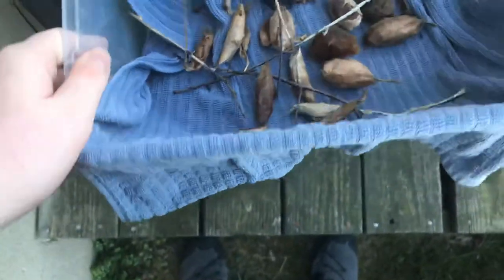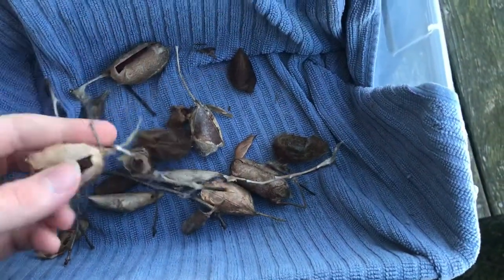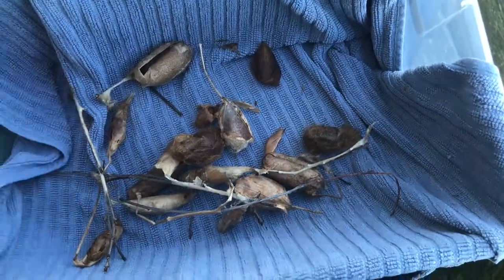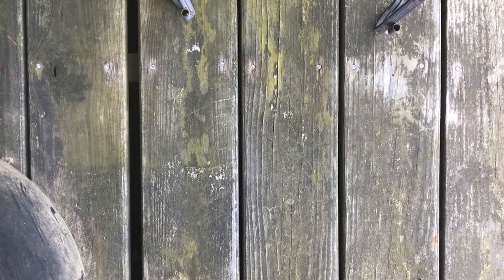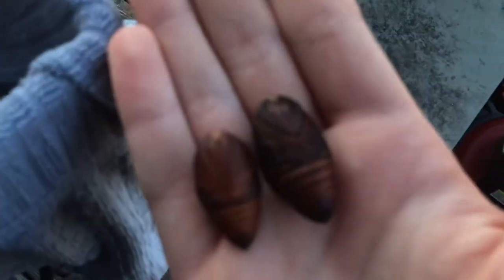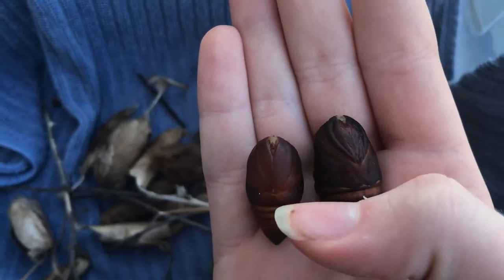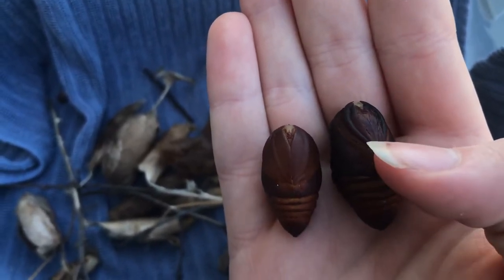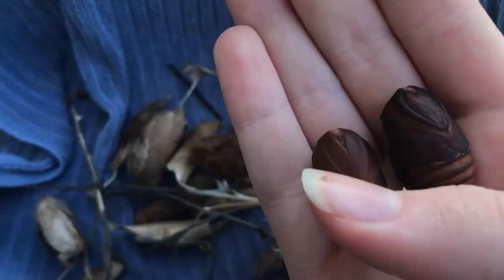Guide to sexing moth pupae (saturniids)